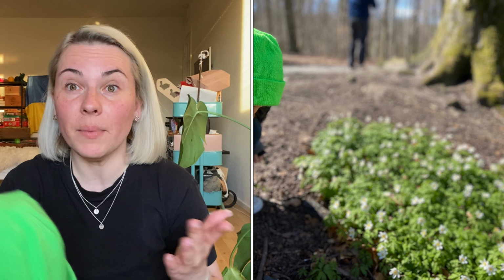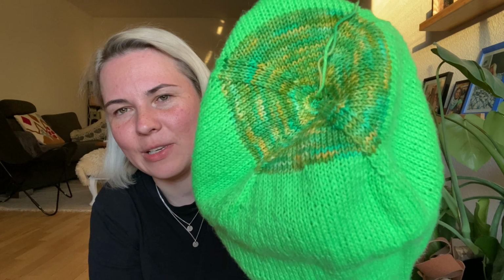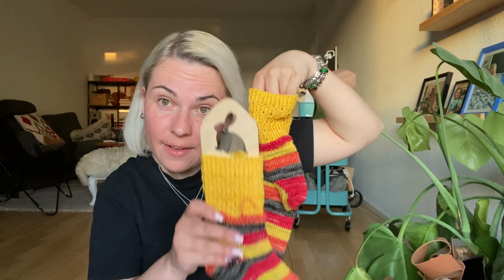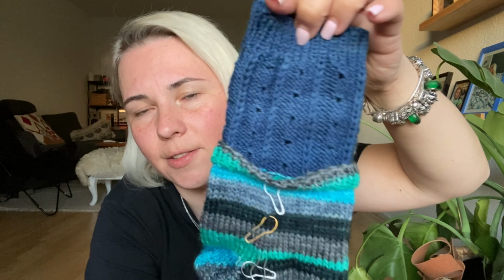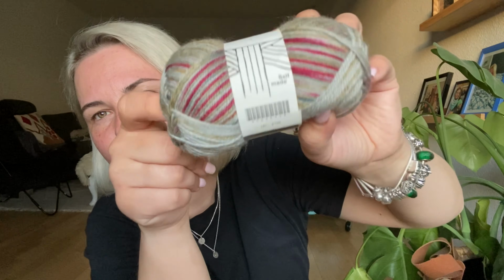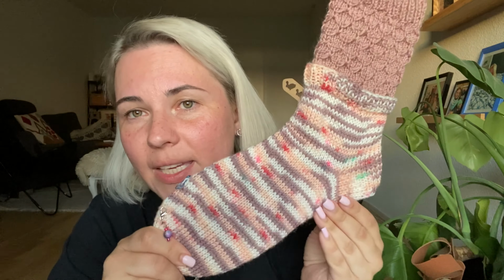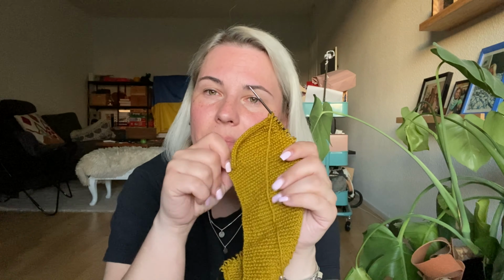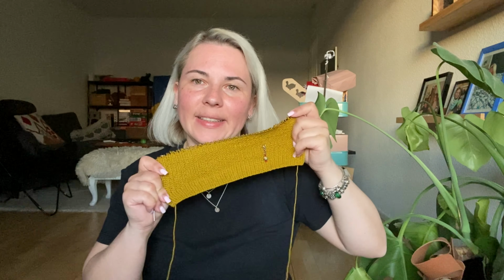Knitting podcast. Episode 59. Mix & match sock collection, Muselburg hat, and dishcloth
F.O.

W.I.P.s
Dishcloth linen stitch + icord

My new design
Mix & match sock collection
by Natalya Christensen

Enjoy a 25 % offer for the first three days.

My hand-dyed self-striping yarn

Flamingo yarn

Rainbow colours